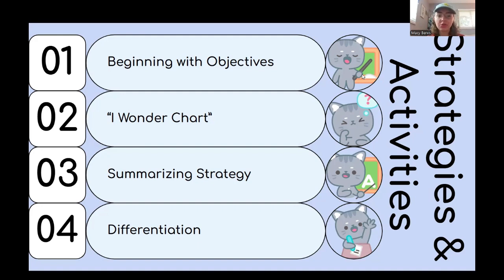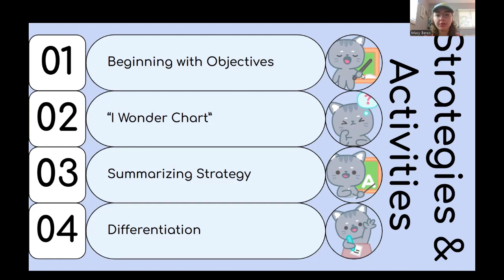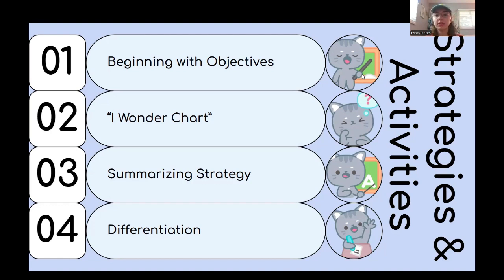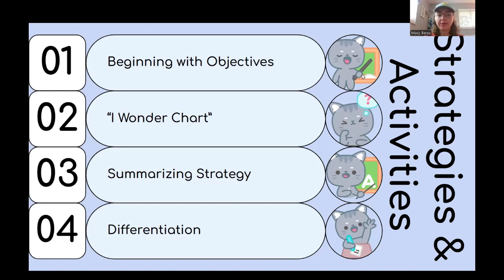Reading SIOP Plan Discussion